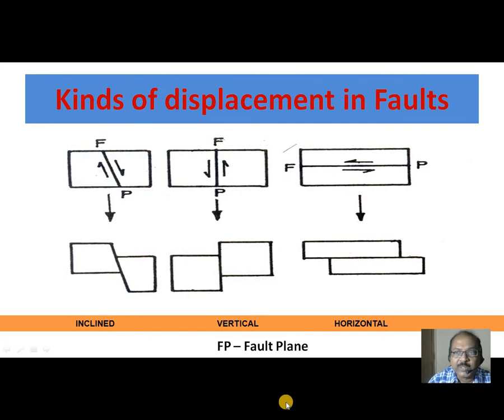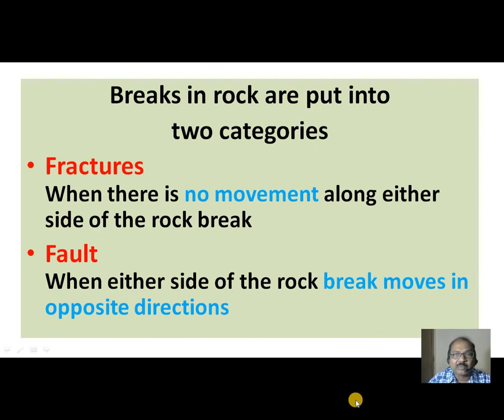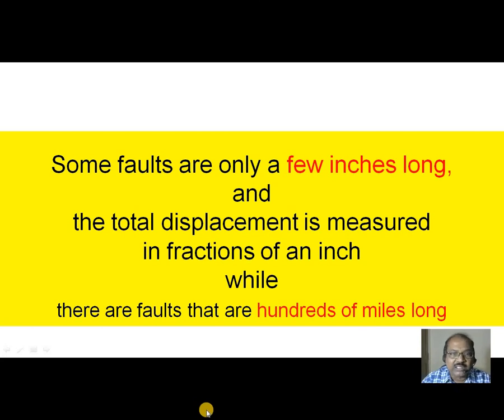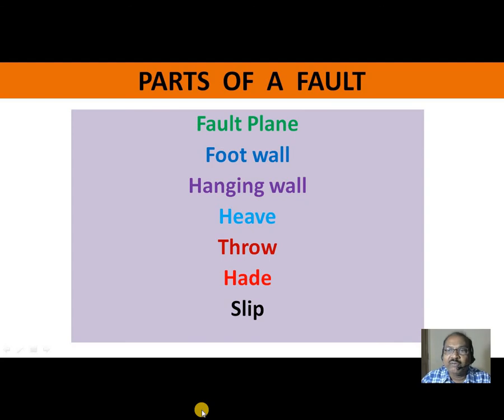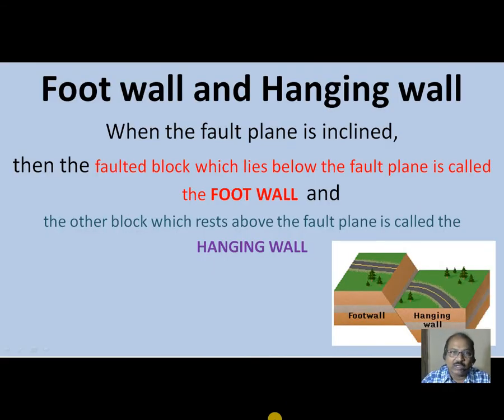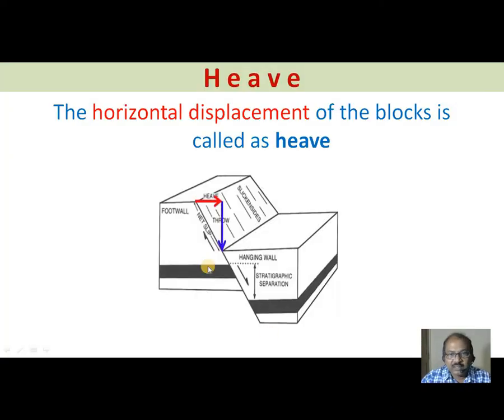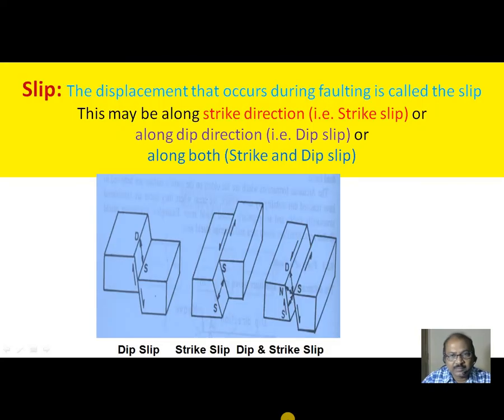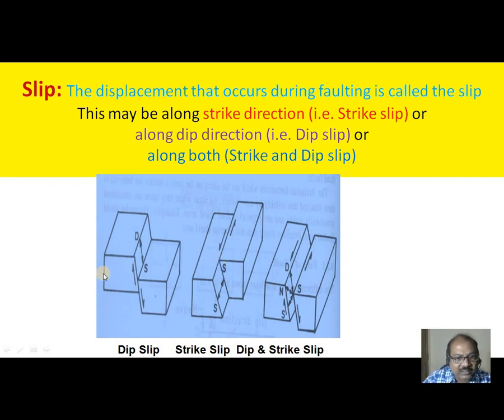ENGINEERING GEOLOGY 3 5 UNIT 3 Structural Geology Introduction & PARTS OF A FAULT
Faults- introduction and parts are explained in this session